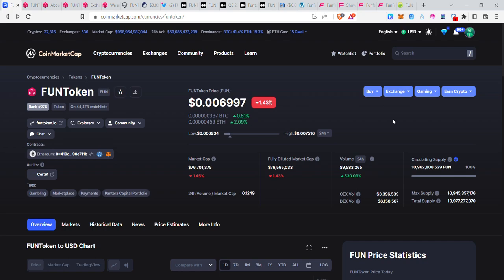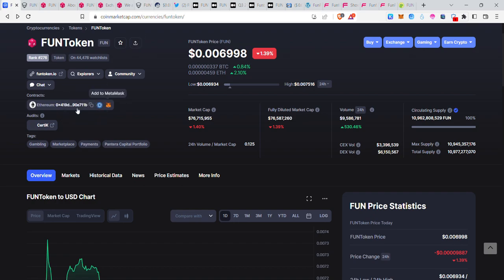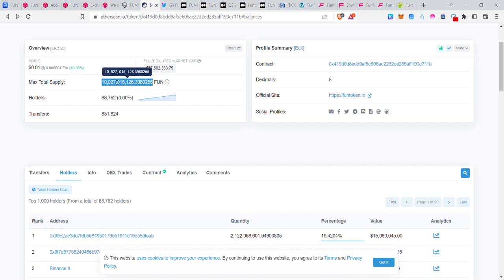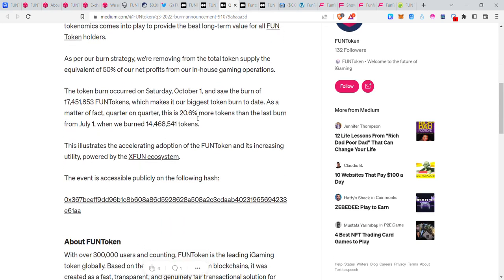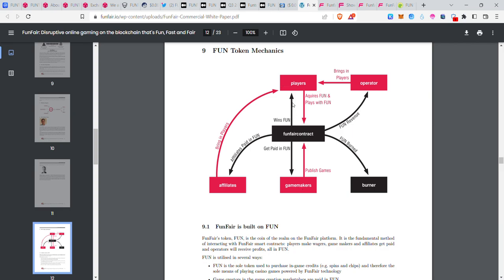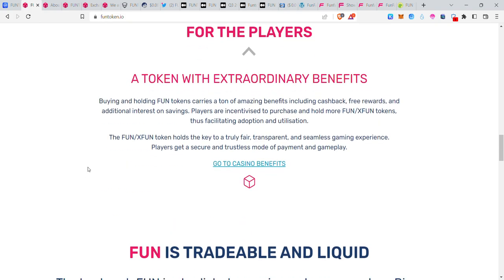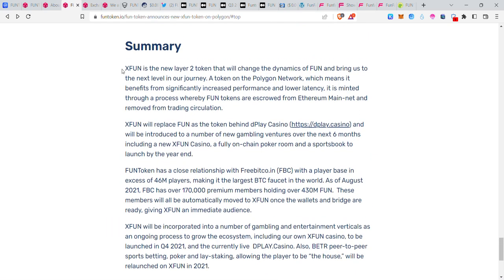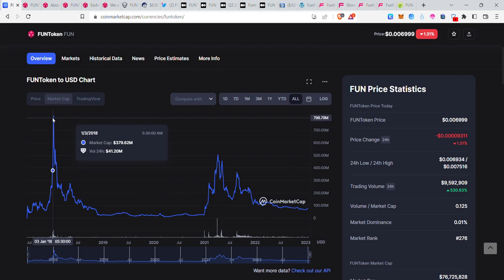FUNToken | Fun Fundamental Analysis in Telugu